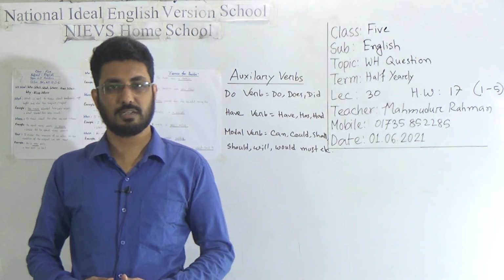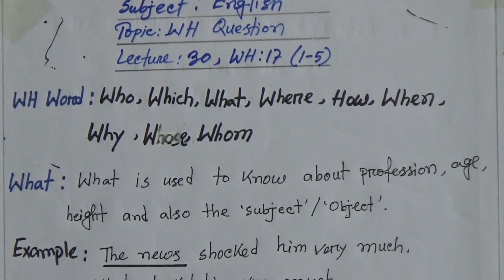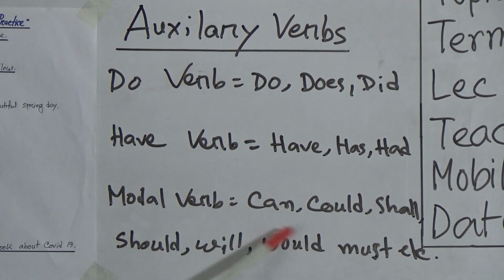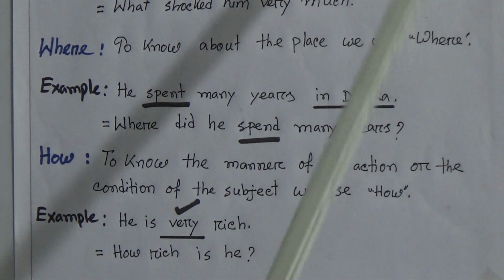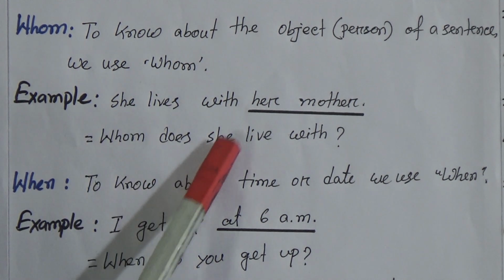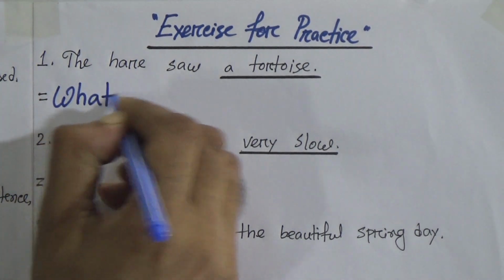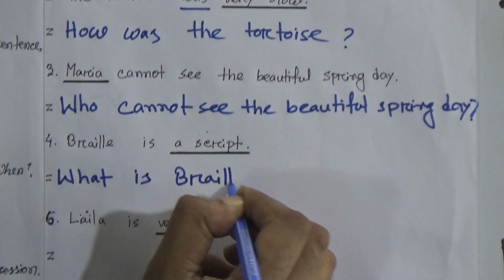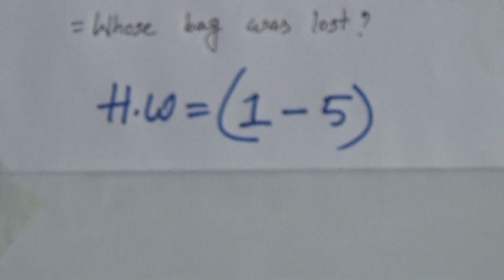Class: Five, Subject: English (Lecture- 30), Topic: WH Question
Class: Five
Subject: English (Lecture- 30)
Topic: WH Question
Teacher: Mahmudur Rahman